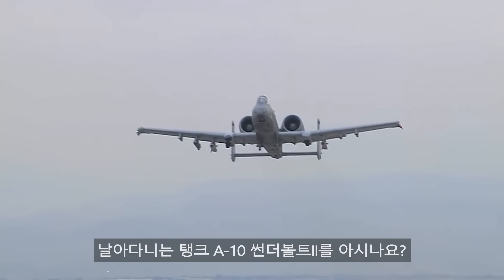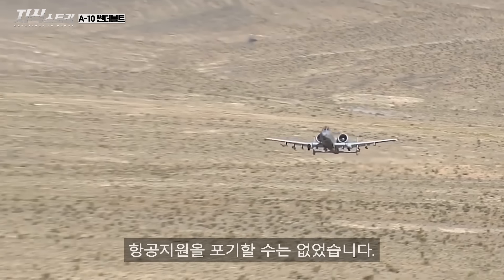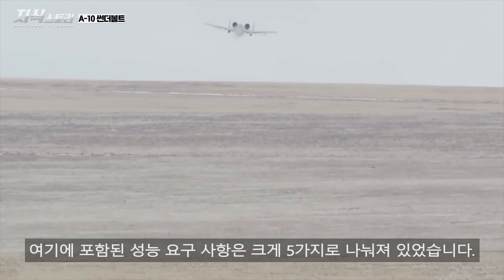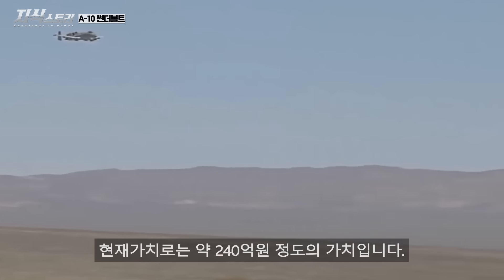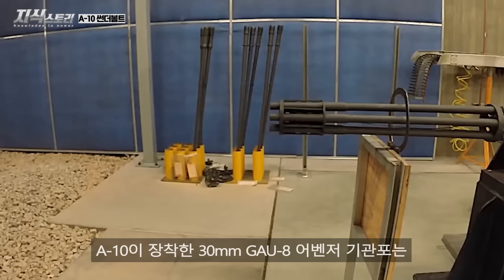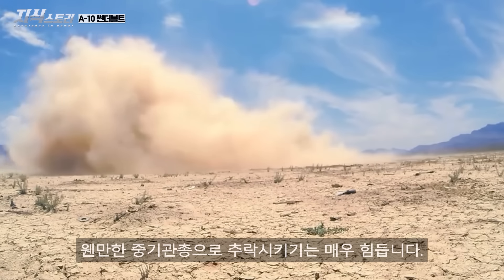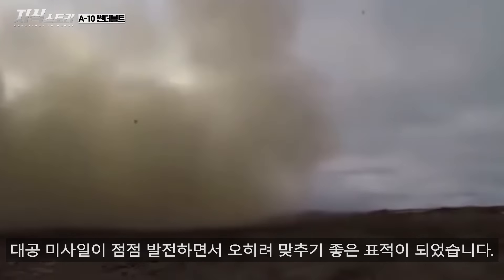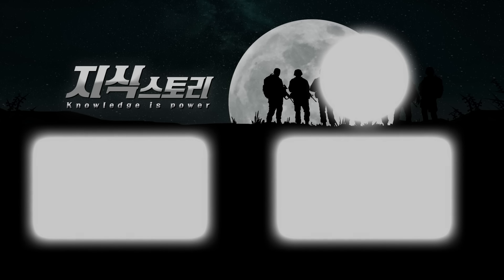하늘을 나는 탱크 "A-10 썬더볼트II" / 탱크 뚜껑 따기 전문가 [지식스토리]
세계의 재미있는 이야기와 밀리터리를 주제로 여러분들의 지식을 풍성하게 만들어나가는 지식유튜버 지식스토리입니다!

지식스토리와 더 친해지고 싶다면, 아래의 카카오톡 오픈채팅방에 참여해주시면 감사하겠습니다!

본 영상은 국방부 출처 영상을 포함하고 있습니다.

BGM info
Track: Elek Tronomia - Elektronomia - Sky High